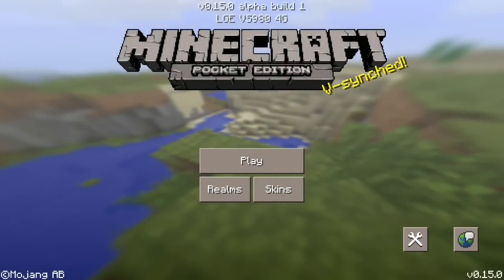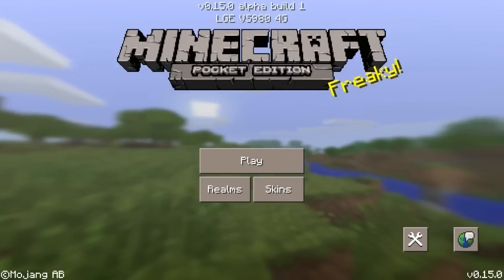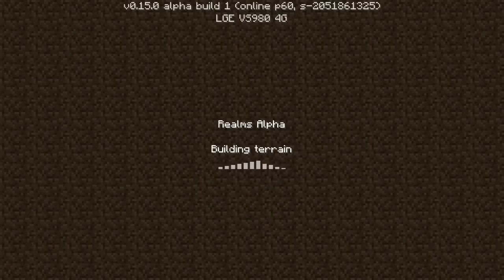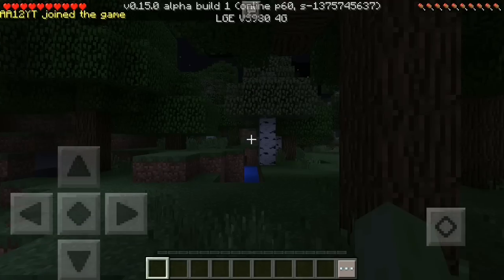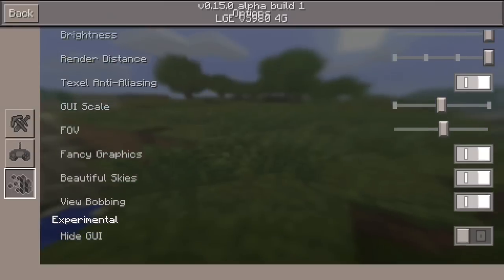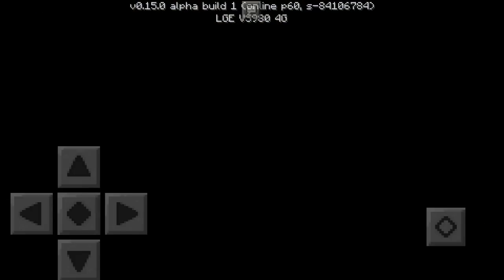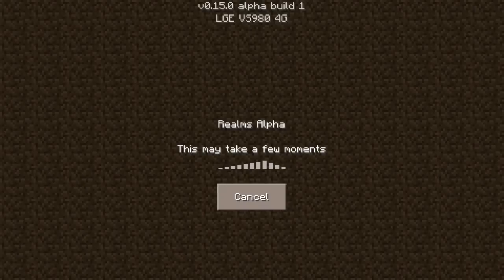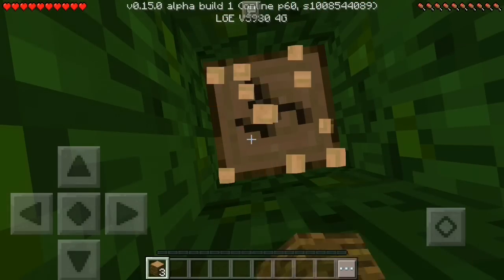MCPE 0.15.0 REALMS GAMEPLAY - Beta Build 1 Update Release - Minecraft PE (Pocket Edition)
✔️ The Minecraft Pocket Edition 0.15.0 beta is out! Today we show the new Realms online multiplayer server feature and how it works in MCPE! Check it out and enjoy!